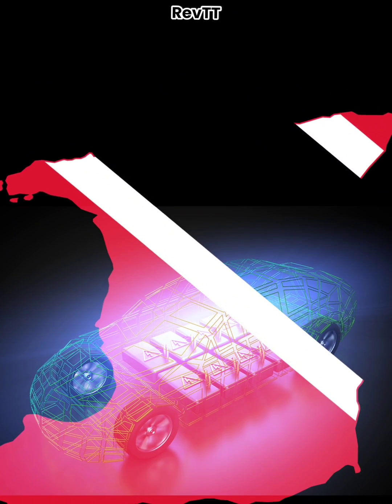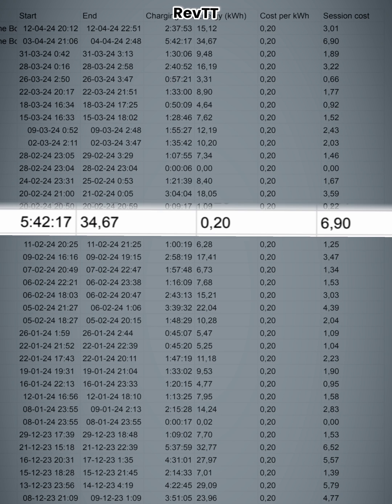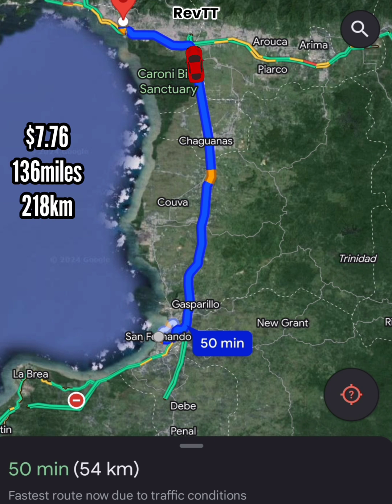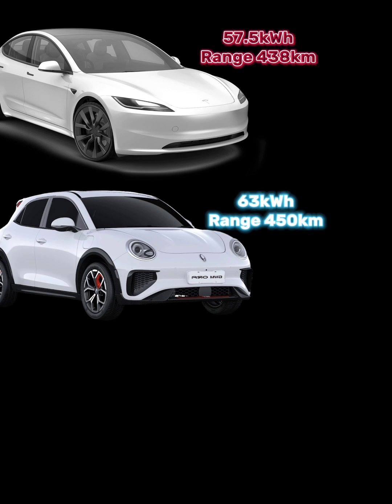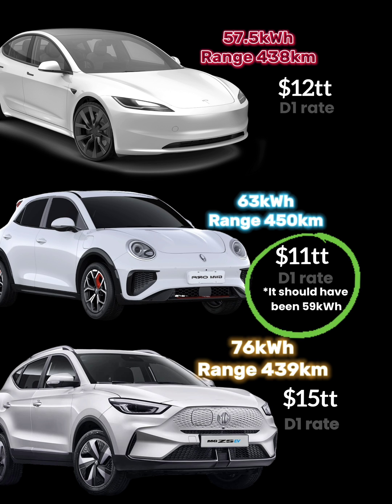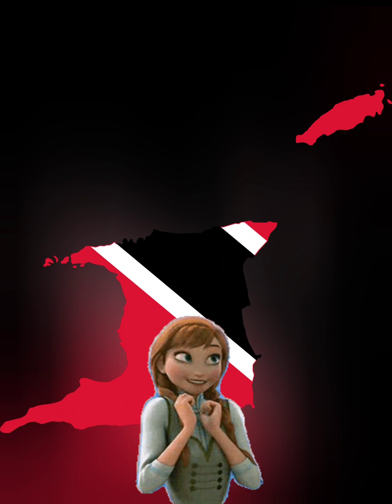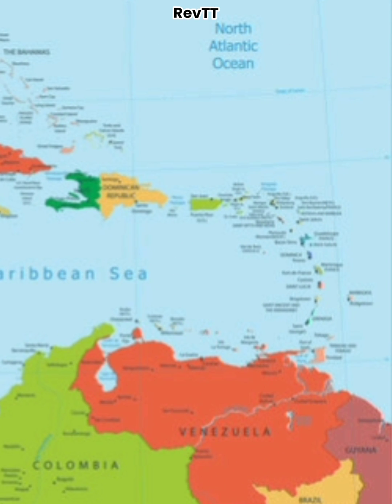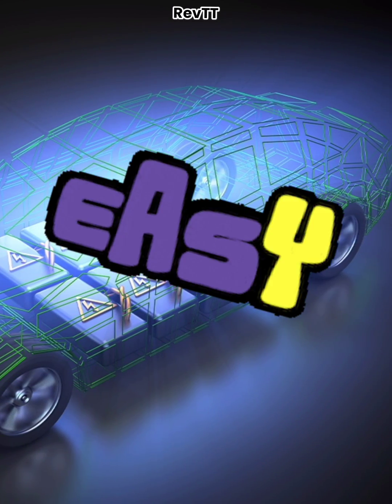Is Trinidad & Tobago the electric car paradise of the Caribbean?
In this video TriniDriver47 Takes a look at the real world electric rates and costs involved with charging an electric vehicle from 0-100% in Trinidad & Tobago.